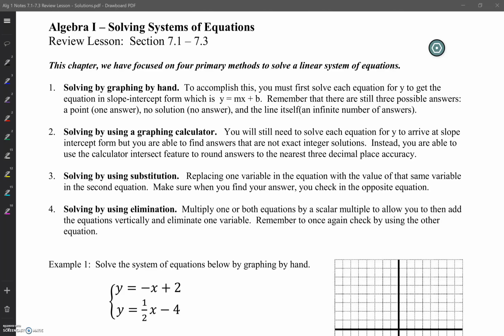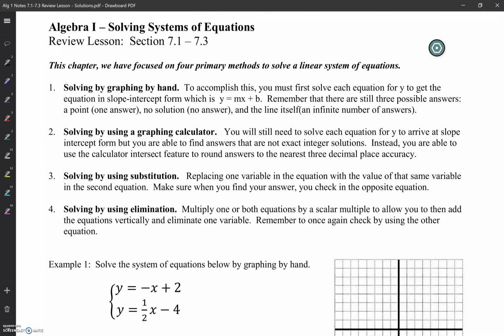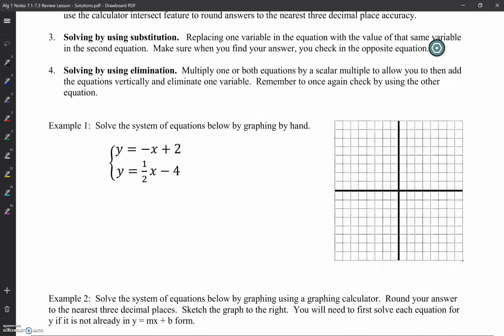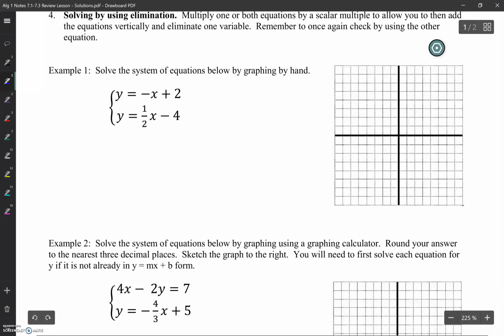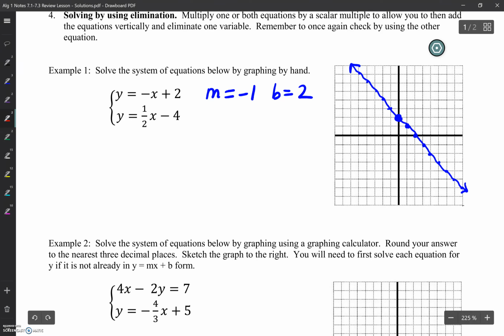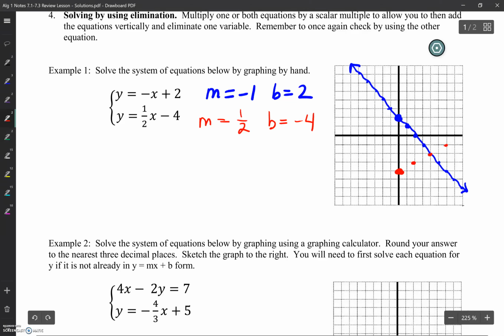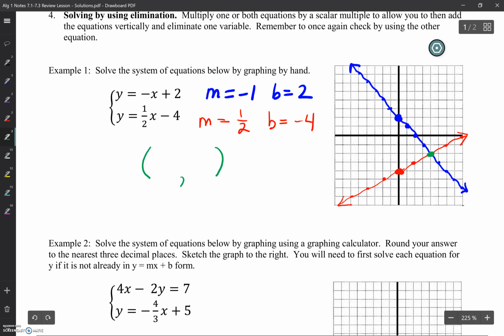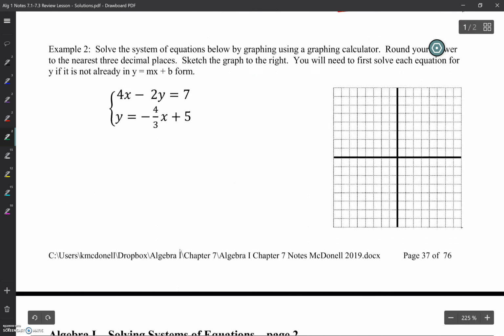Alg 1 Section 7.1- 7.3 Review Example 1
Solving a Linear System by Graphing and finding the Intersection point.